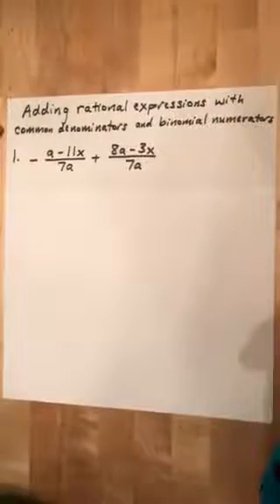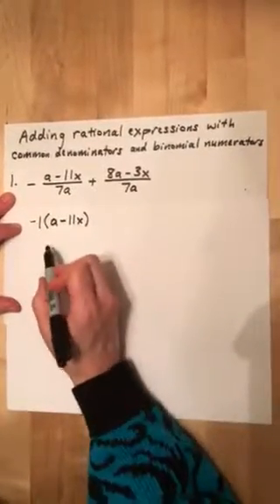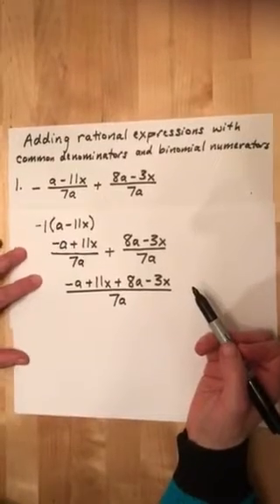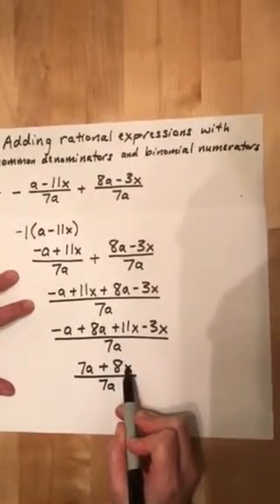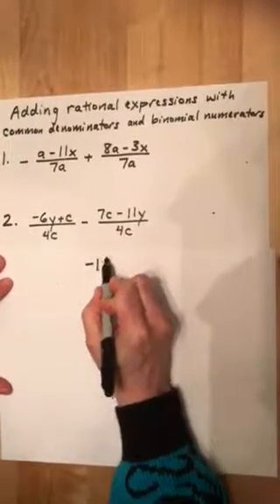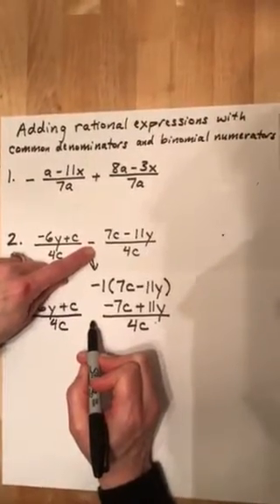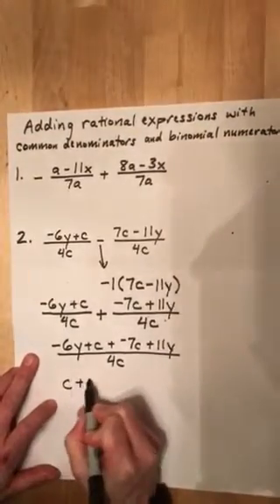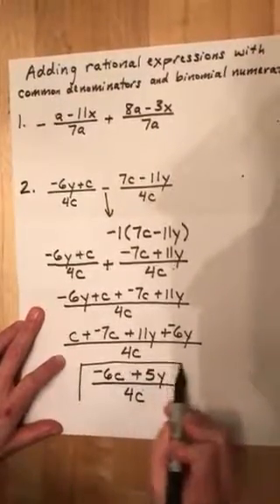Adding rational expressions with common denominators and binomial numerators